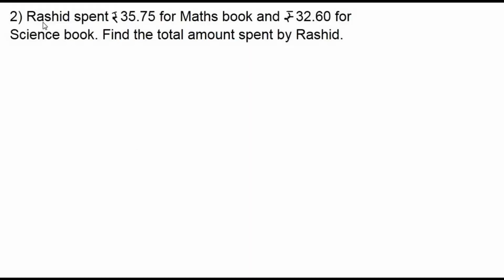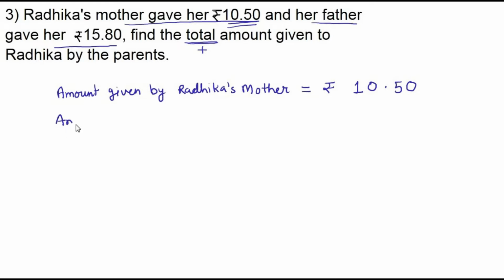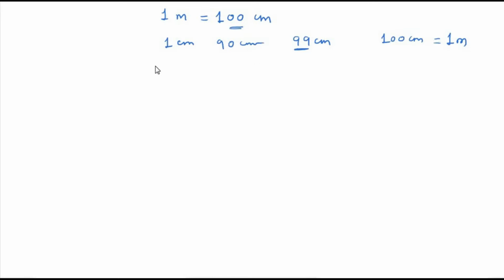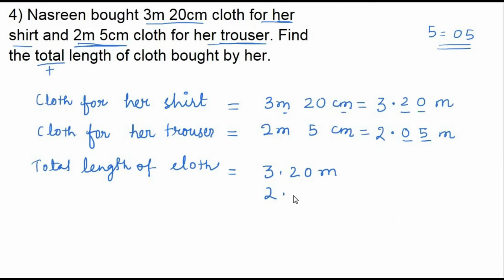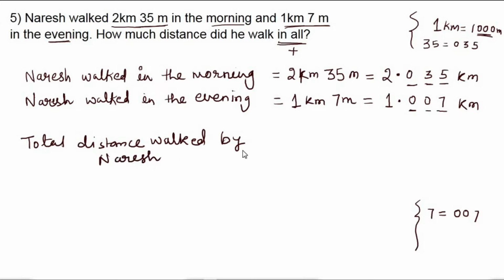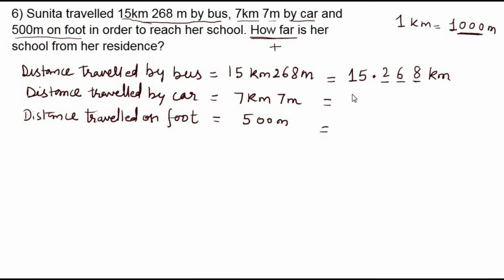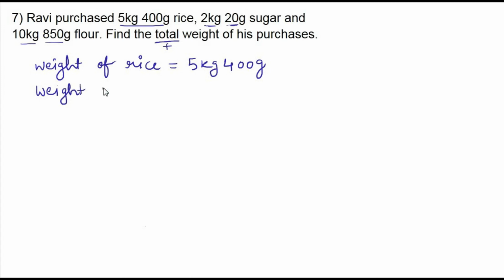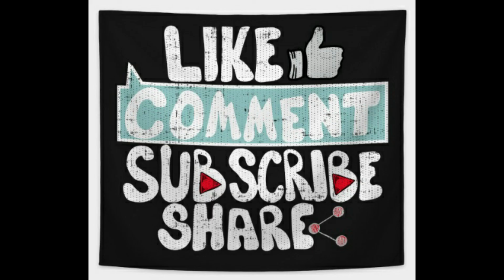decimals|decimal addition|decimal word problems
Welcome to Artwith Aruna
mathematics class VI
decimals
decimal
decimal addition
dashamlav
dashamlav addition
decimal word problems
how to add decimals
decimals kaise jode
decimal ki word problems
NCERT maths
NCERT maths class 6
class 6 exercise 8
chap 8 exercise 8.5
exercise 8.5 Q2 to 5